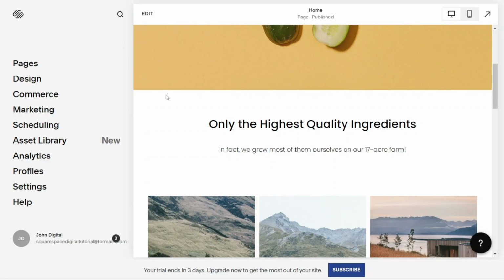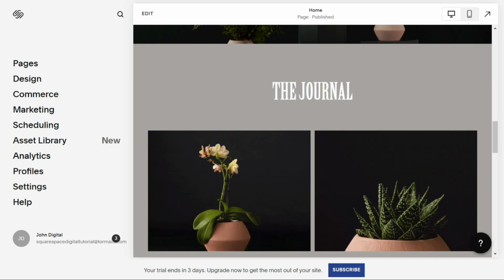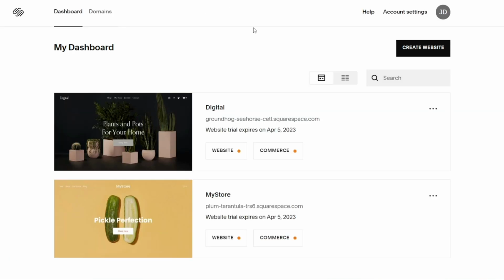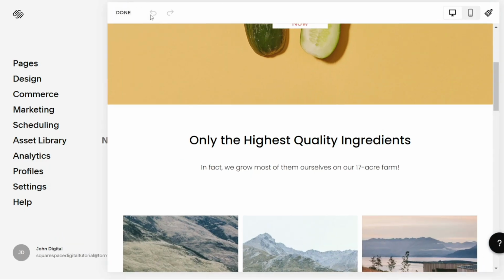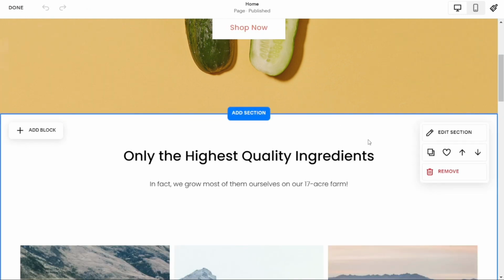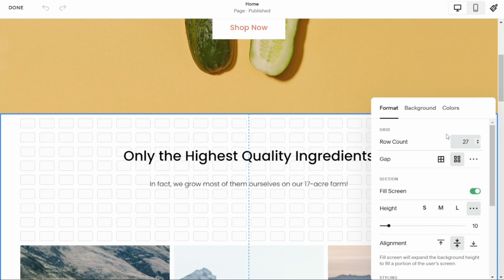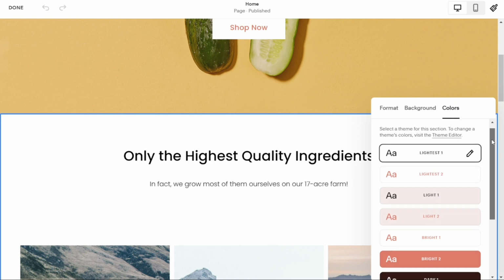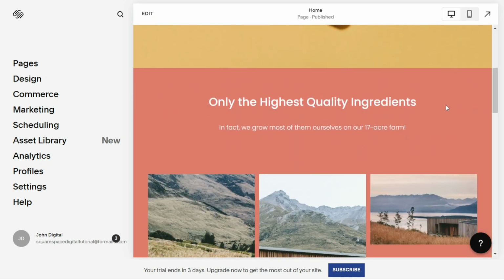How to Change Background Color on Squarespace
In this video you will find out How to Change Background Color on Squarespace

🔥 Special Offers 🔥